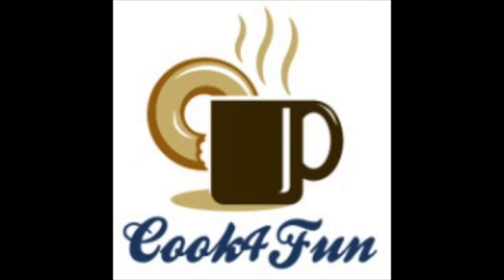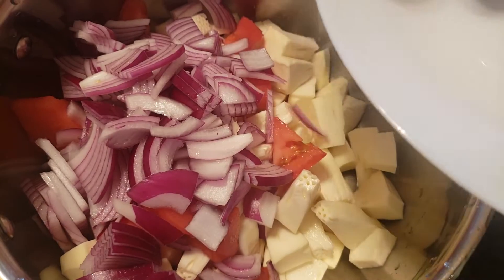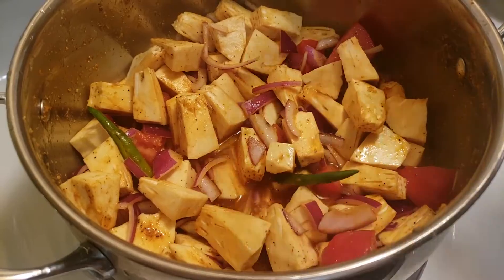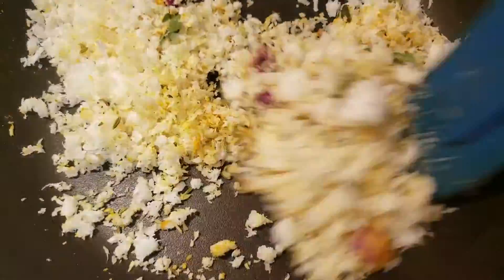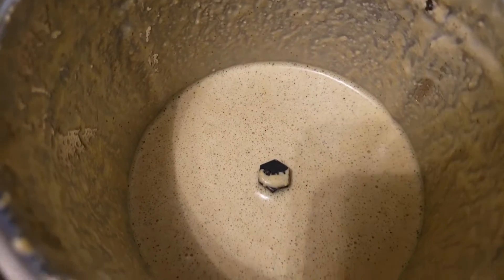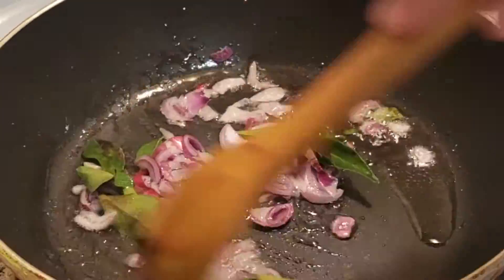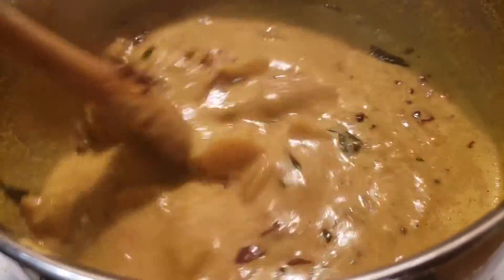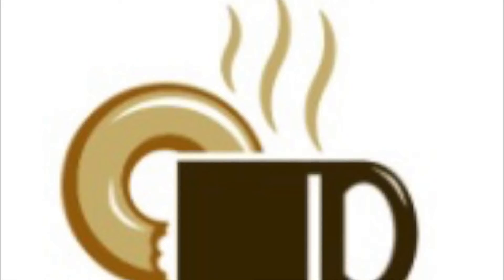Breadfruit Curry | Breadfruit Coconut Curry | Kadachakka Curry | Tasty Curry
Breadfruit Curry

Have uploaded the recipe of breadfruit curry. Can say a vegan version of chicken curry as it almost tastes the same. Hope you all would like and try this recipe.
Keep on watching and don't forget to have fun!!!

Ingredients:
Breadfruit - 1
Tomato - 1
Onion - 1

Small onion - 2-3
Curry leaves as needed
Dried chili as needed